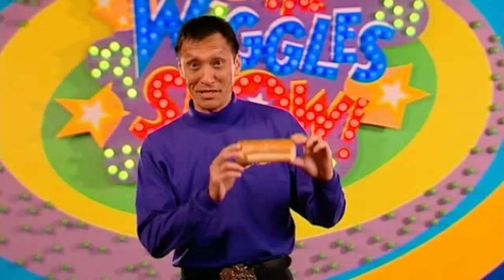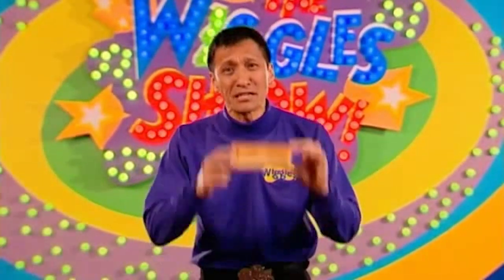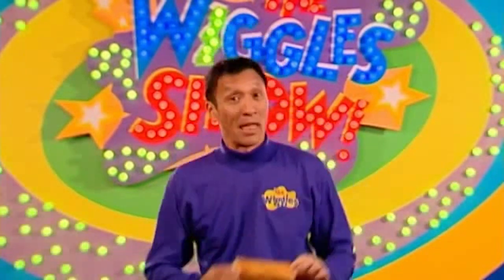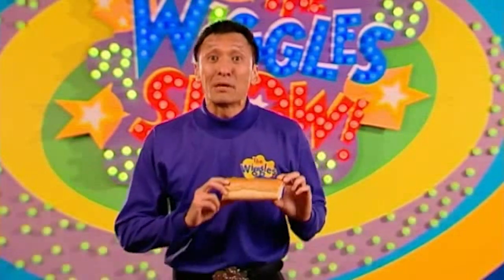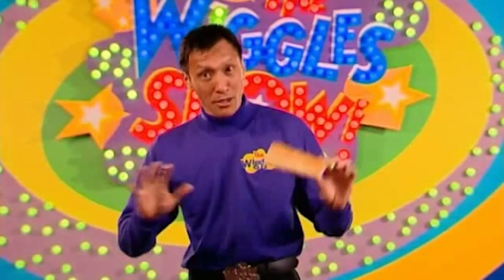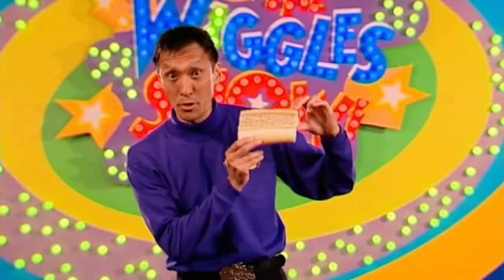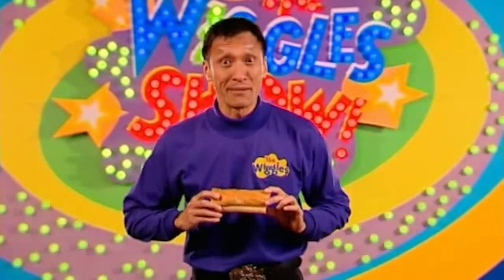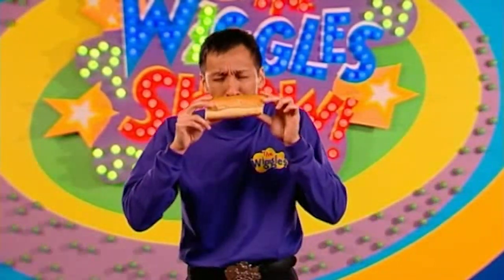Jeff's Introduction to Knead Some Dough (TV Series 4) (Episode 26)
The Wiggles: Jeff's Introduction to Knead Some Dough from The Wiggles Show! (TV Series 4) Episode 26: Bailamos.